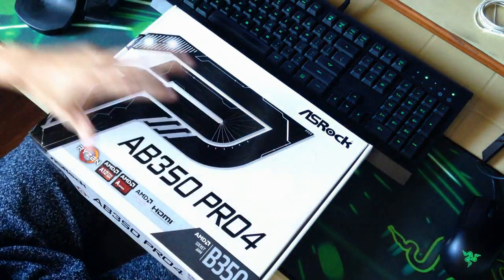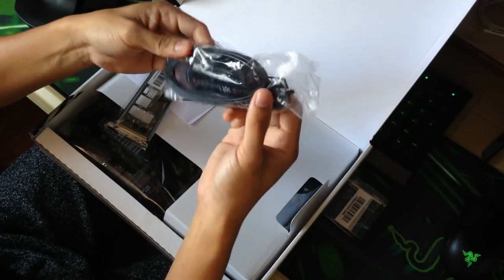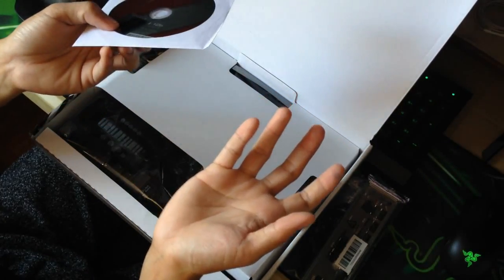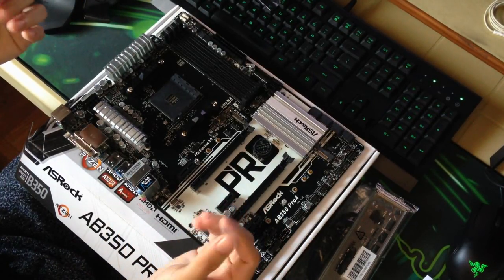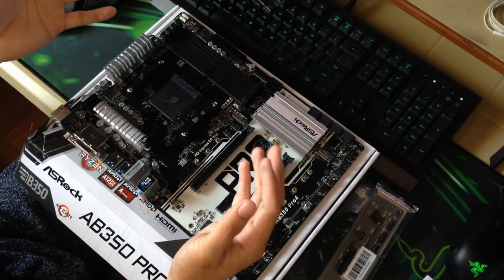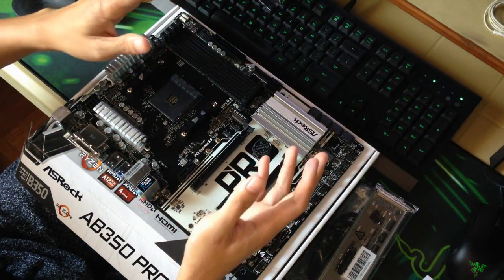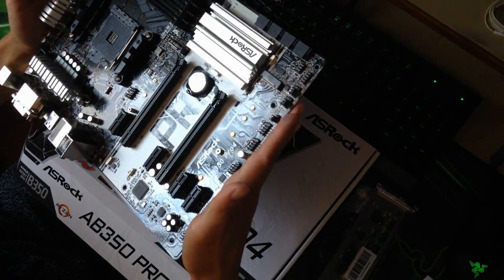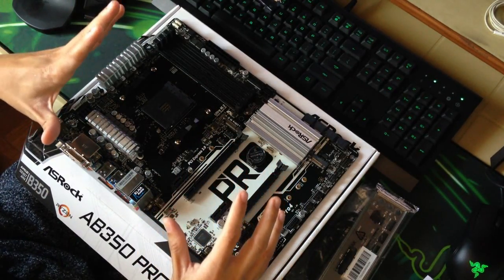ASRock AB350 Pro4 Feature (Unscripted)